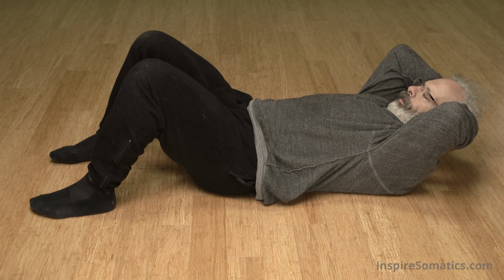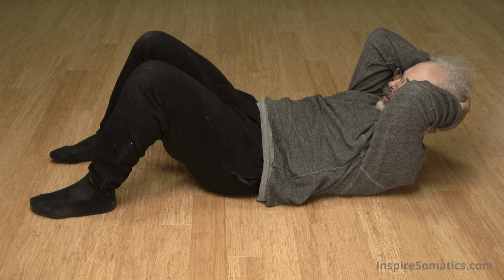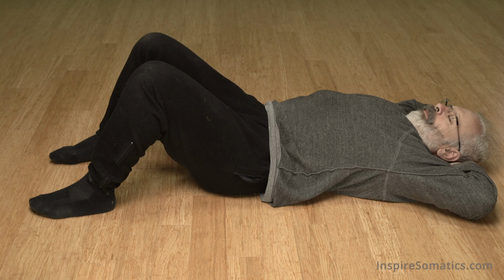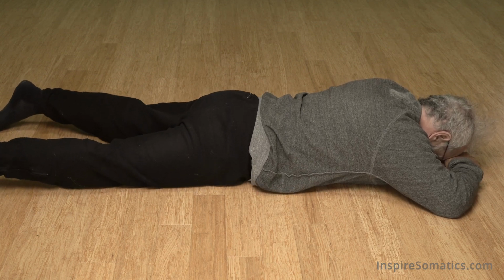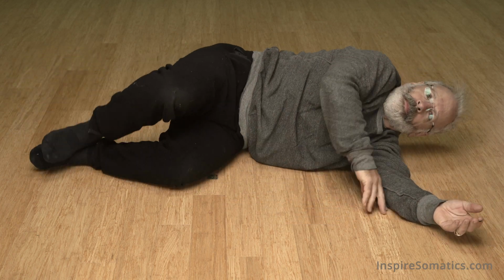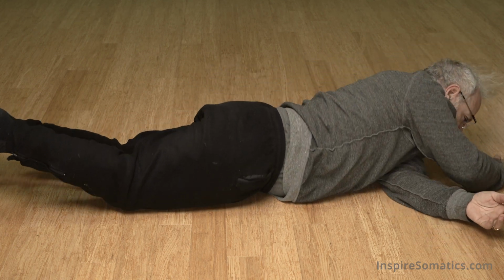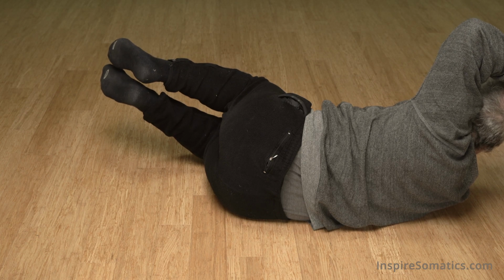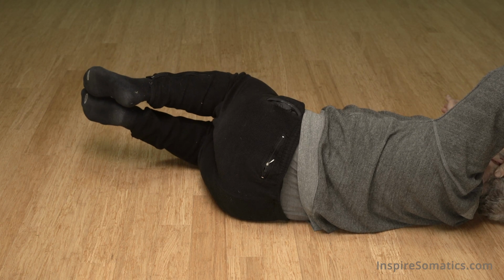Lazy Rainy Saturday Somatics Practic Sequence for the whole body in 9 minutes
This is my typical practice sequence when I’m going beyond the bare minimum.
I do this sequence to clear out the system in a broad-brushstroke way.

Remember, do not go into any strain, discomfort or pain while doing these movements. These are the practice videos for my clients.

Timecodes Links to learn each of the movements in the sequence:
0:00 – Brief inward self-assessment for more

0:12 – Elbows to the sky, come out of the tension of worry and sadness

1:35 – The Scorpion, Relax the back and back ribs. Turn head as if to look toward the ankle side.

2:20 – The Wishbone, a deeper relax of the back diagonals

4:11 – Side Bend, de-escalate asymmetrical tensions Learn it: Practice it

5:56 – Sunrise, Sunset plus The X of the Front

7:29 – Unsitting, come out of the the learned tension that keeps front-of-hips tight

8:22  – Conclusion

Address your specific tension situation with private sessions, in-person and on Zoom.

Look deeper to change the course of the ship.
Learn to relax the most stuck parts of your body,
the tension patterns that make your pain,
and also
relax the patterns that make your mind busy, anxious or depressed.

Use these gentle somatic movements to teach your brain out of the tension holding patterns that it has you trapped in.

Undo your specific patterns of tension, postural difficulties, stiffness, and pain.

If you're stuck in a problem that relates to tension, I may be able to help you.

Clinical Somatics, Somatics Education, Hanna Somatics, Pandiculation, Somatic Movement, Somatic Yoga